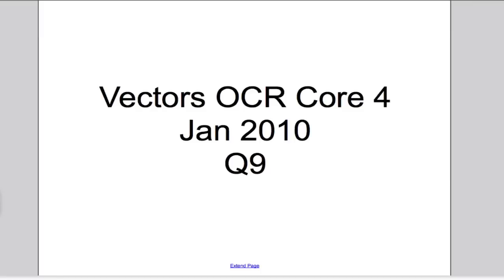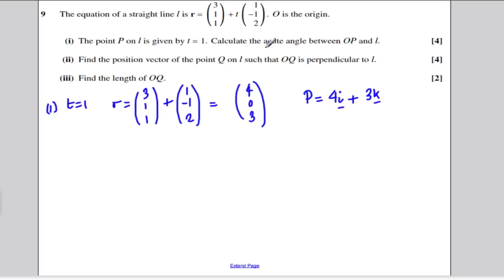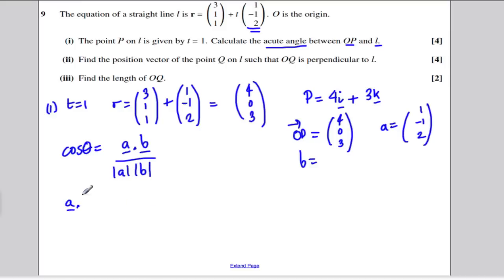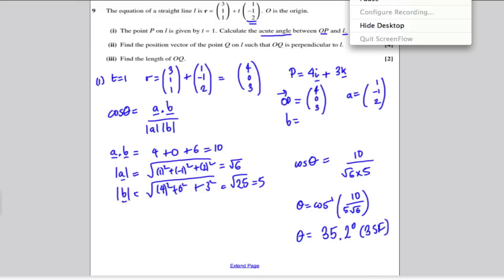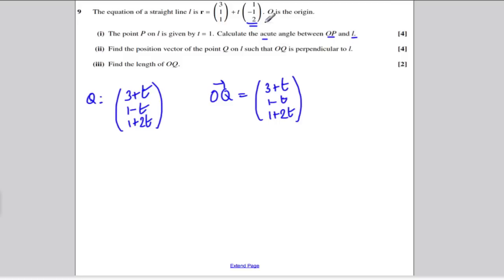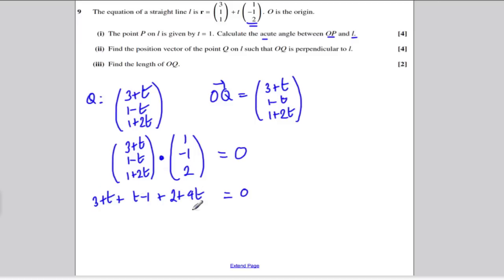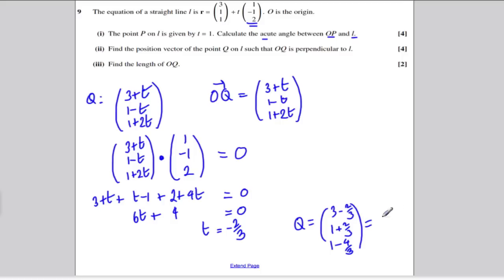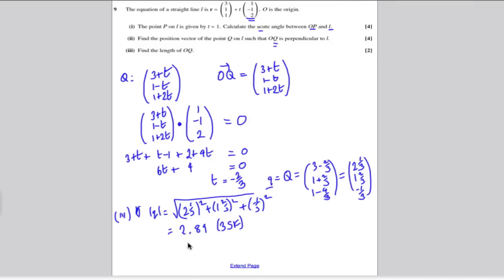Core 4 OCR Jan 2010 Q9 - Vectors (11)